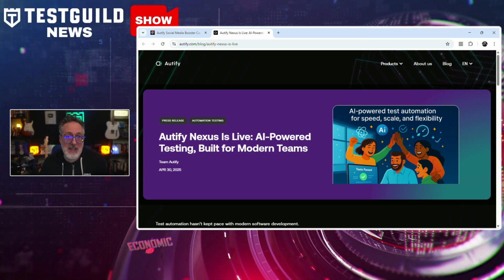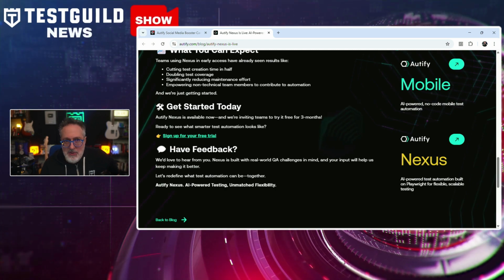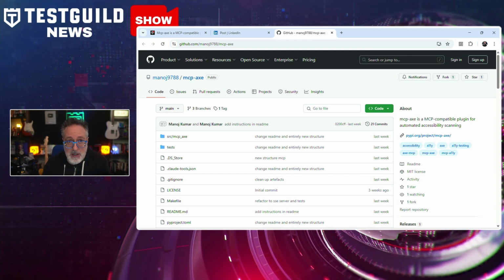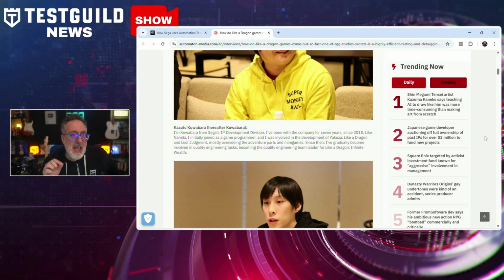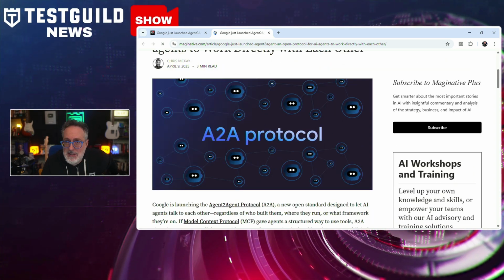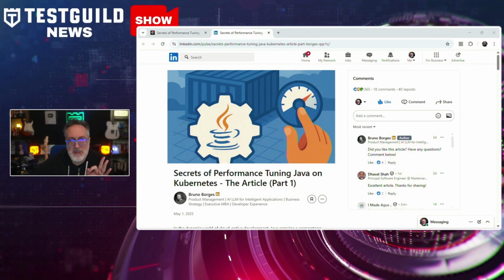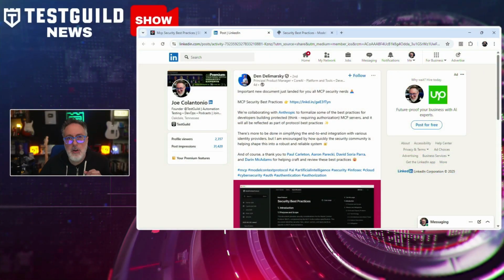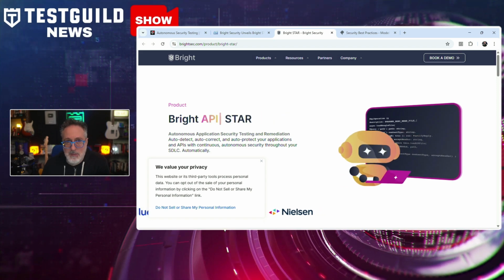Agent2Agent, MCP Accessibility, Kubernetes Performance and More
Have you seen this latest AI-powered test automation planform?

What is the Agent2Agent and how does it relate to MCP

How does SEGA use automation testing?

Find out in this episode of the Test Guild New Shows for the week of May 4.  So, grab your favorite cup of coffee or tea, and let's do this.

⏱️TIMESTAMPS⏱️
0:00 Intro
0:18 ZAPTEST AI
0:57 Autify 3-Month Free
2:14 mcp-axe
3:21 SEGA automation
4:47 Google A2A
6:37 Kubernetes Performance
7:40 MCP Security Testing
8:08 BrightStar